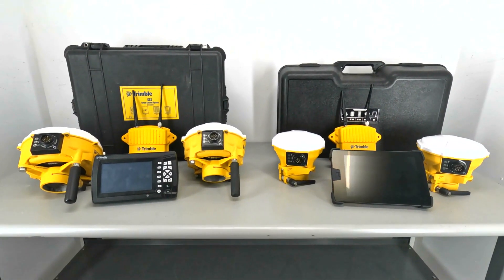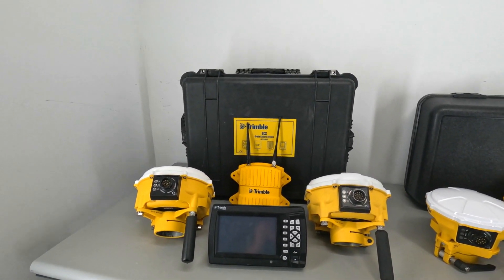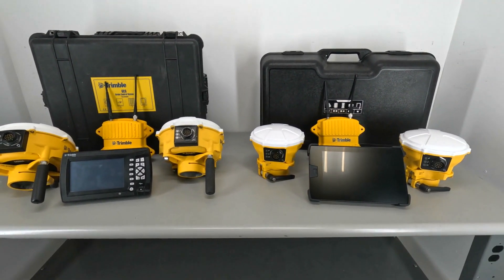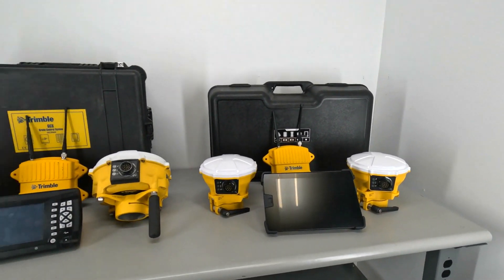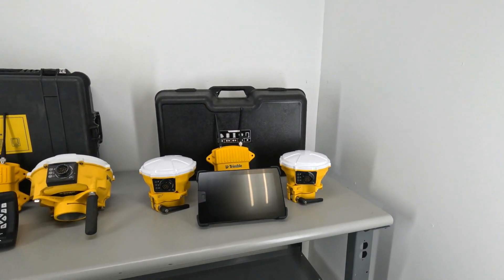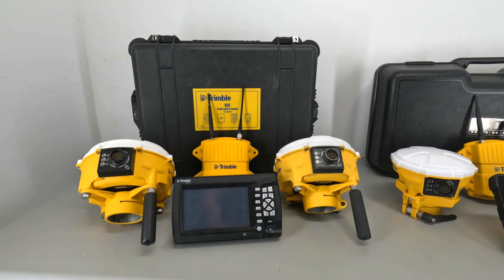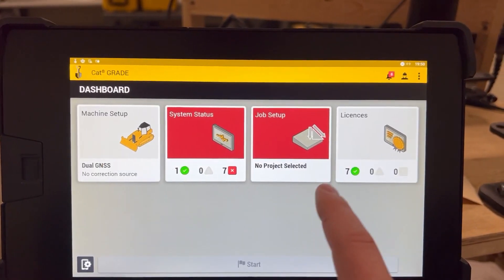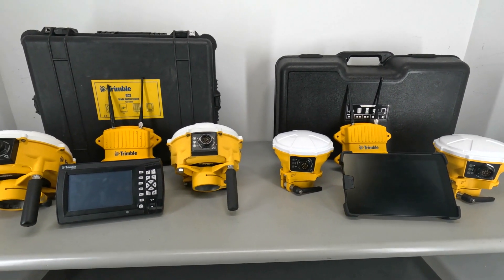Comparison - Trimble GCS900 vs Earthworks GPS Machine Control Systems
In this video, I compare the Trimble GCS900 and Earthworks GPS Machine Control packages. These kits are typically on Construction Sites for Automatic and Indicate Control of Dozers, Graders, Excavator, Scrapers, Skidsteers and more.

Trimble CB460 GCS900 Display, Dual MS995 GPS Heads & SNR930 Radio

Trimble TD520 Earthworks Display, Dual MS975 GPS Heads & SNR930 Radio

Trimble GCS900 & Earthworks Machine Control Kit options are available at various price points.